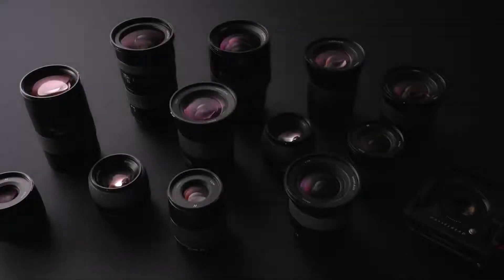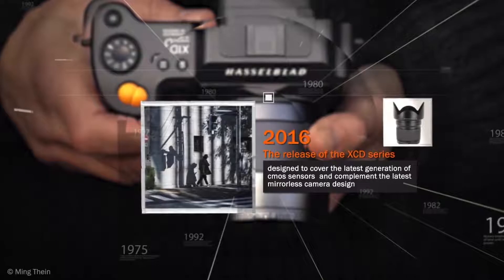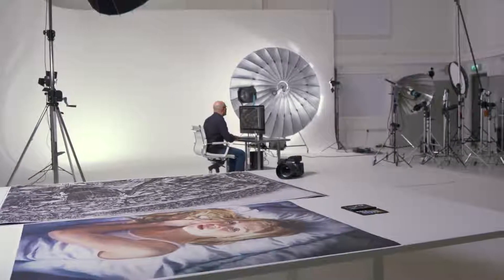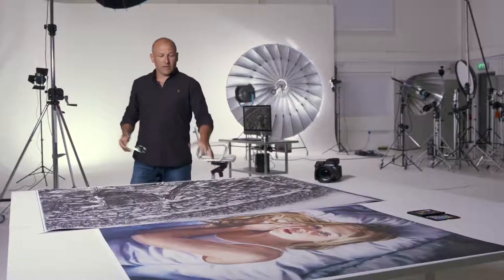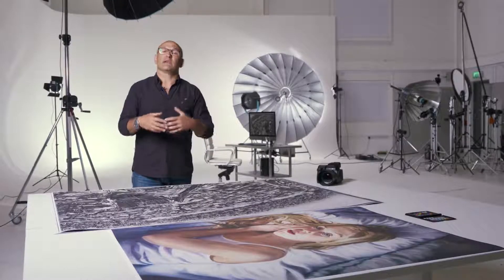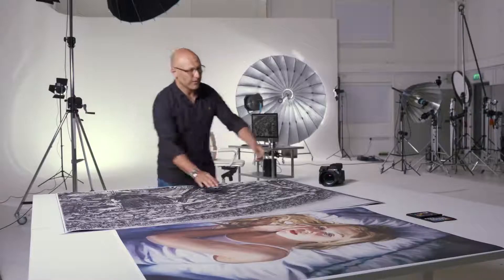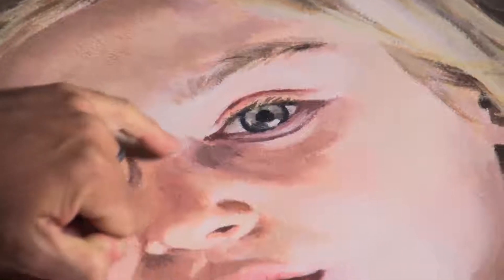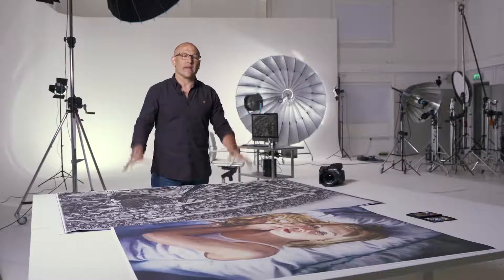Hasselblad H6D 100C Medium Format DSLR Camera